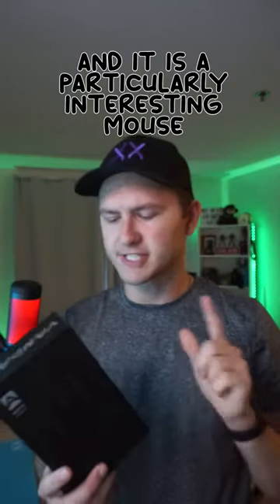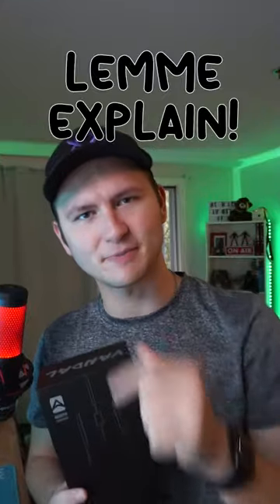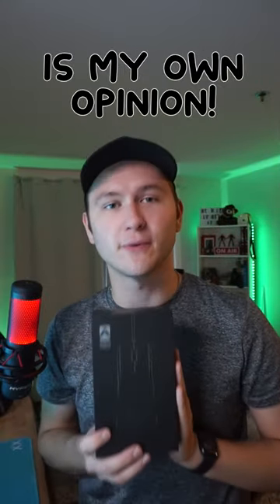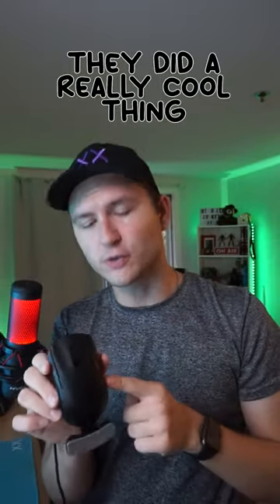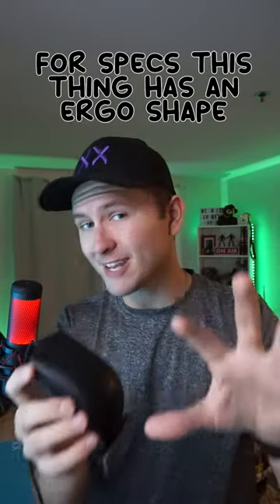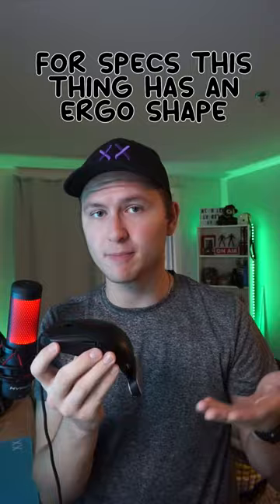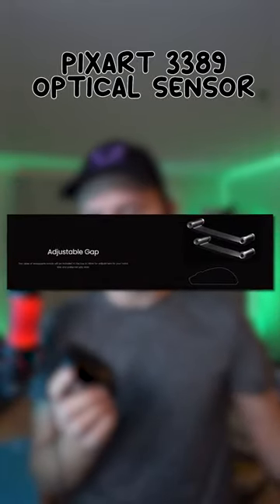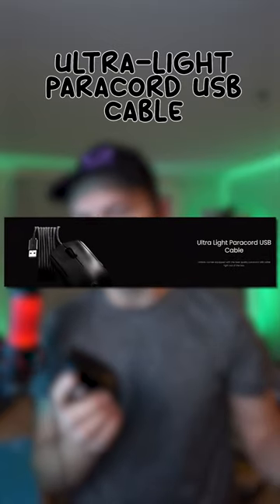This Mouse Fails Successfully!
What do YOU think of the wrist-rest idea? And would you pick up one of these for the right price?